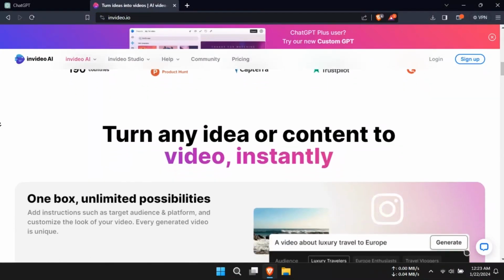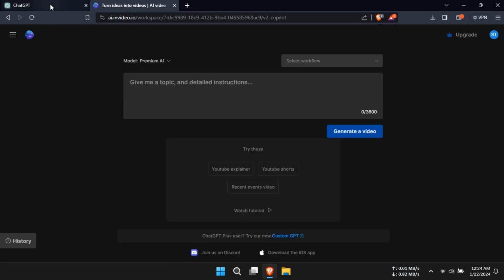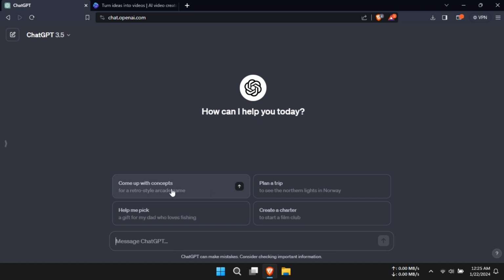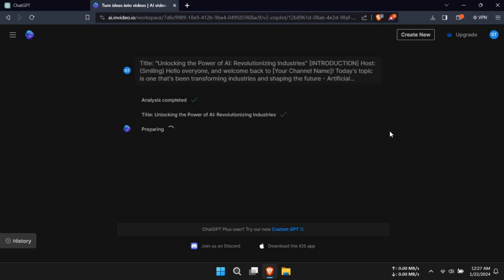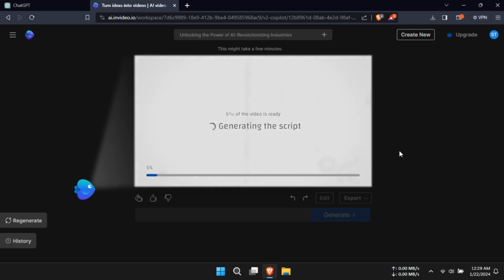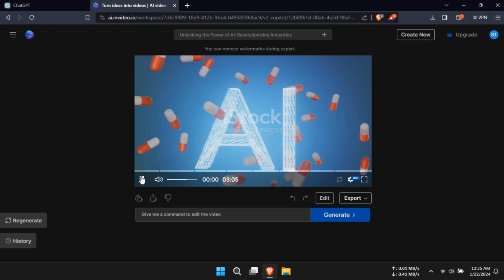How To Build Anything With ChatGPT and InVideo AI in 2025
In this video, I will show you how to combine ChatGPT with InVideo AI to build pretty much anything including a highly profitable content based online business in 2025. Drop your questions and comments below.